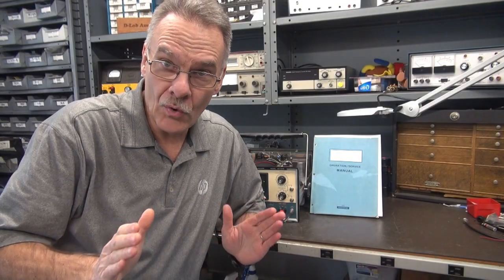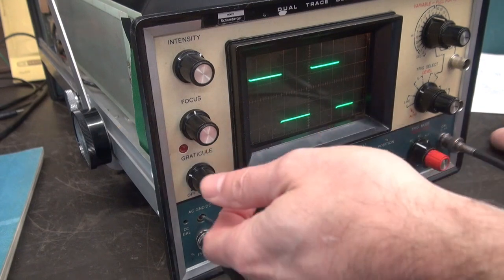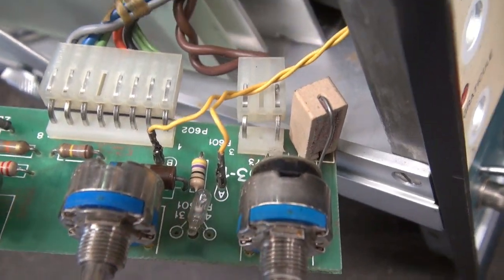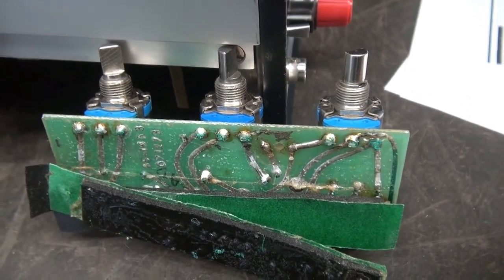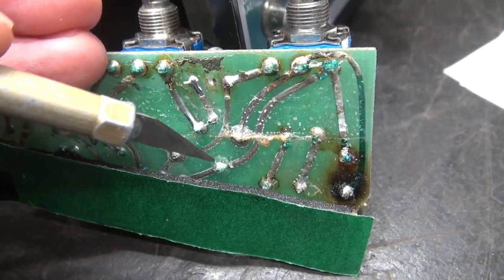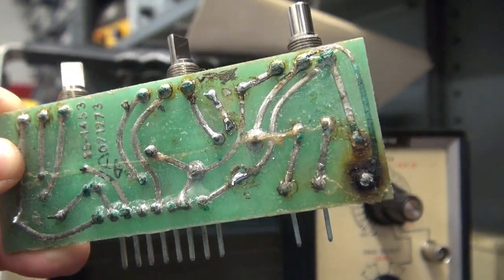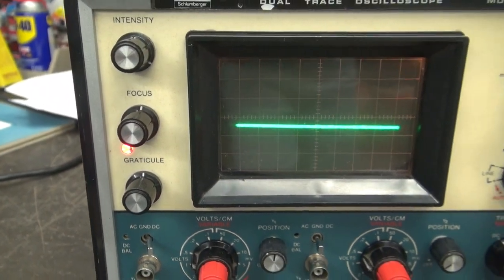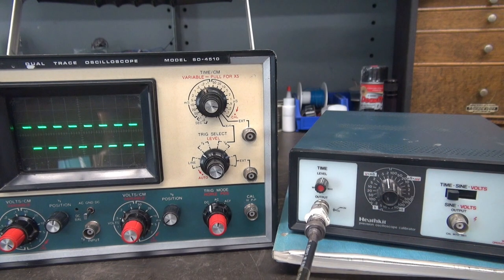How to change modify power lamp to LED Heathkit Oscilloscope Part 3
Here is a nifty modification for your Heathkit O'scope. Rather than replacing that old incandescent lamp why not  update to a red LED? No real mod required, just rearrange a few components. Now you will never wonder how long that bulb will last? A seamless upgrade. From the operators point of view, it looks stock. I enjoy toying with these scopes. Hopefully when complete, it can be used on the bench at my shop and shoot a follow up video. Yes, I have much higher priority work. This is just fun time for me. TD